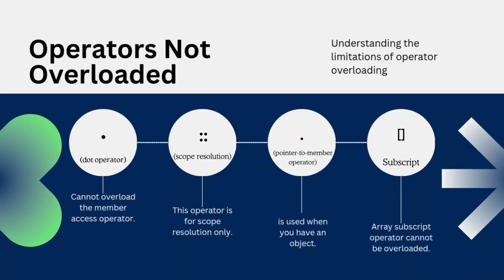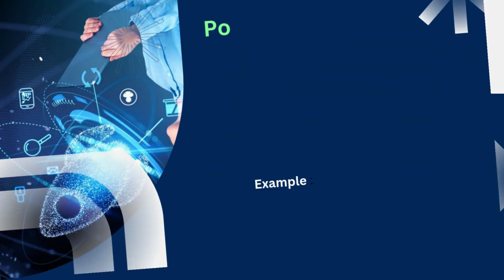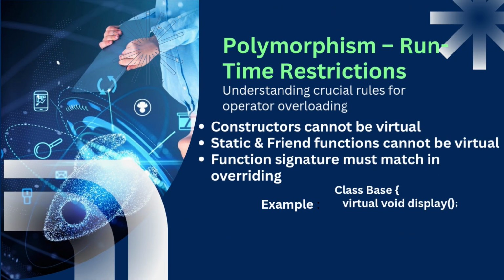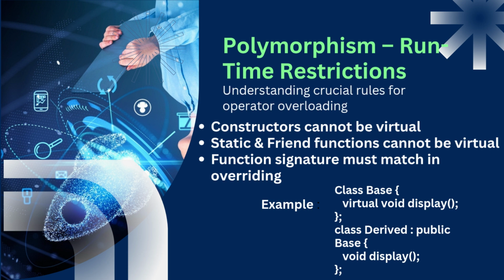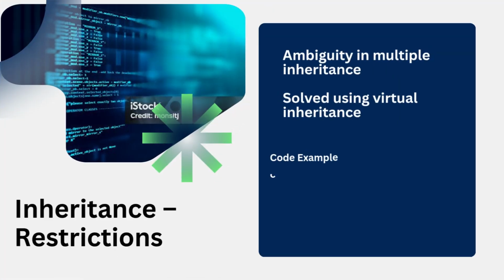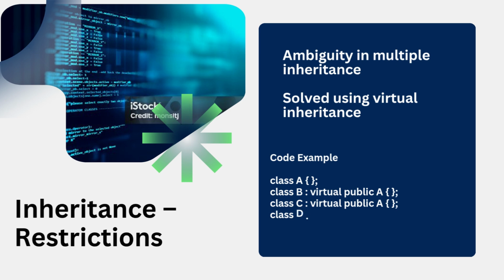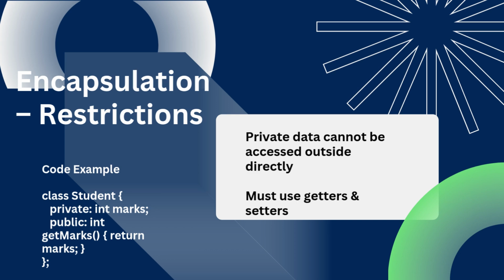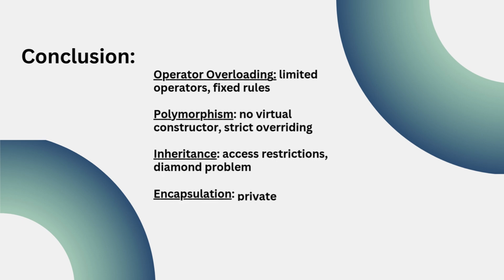Restriction in operator overloading